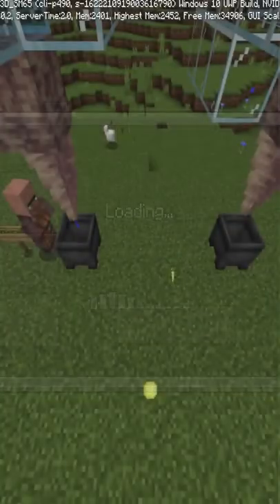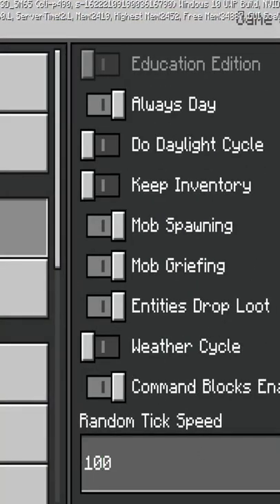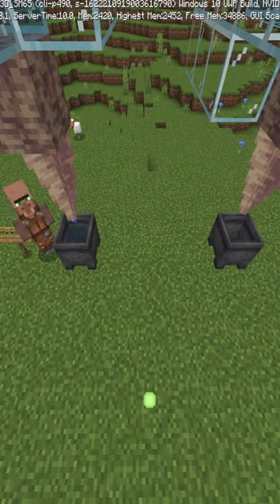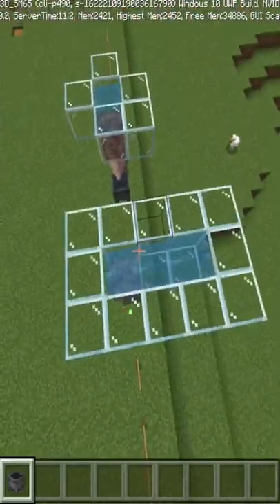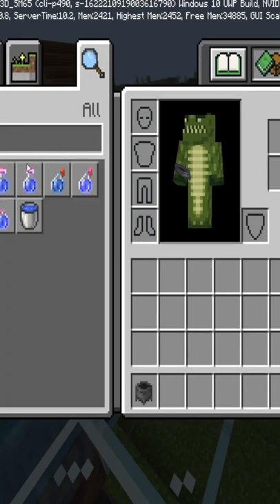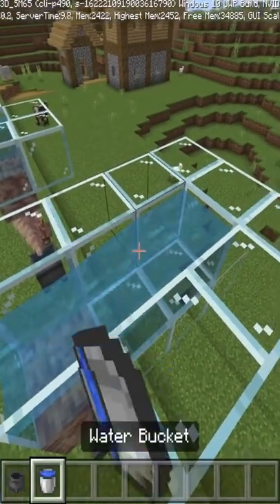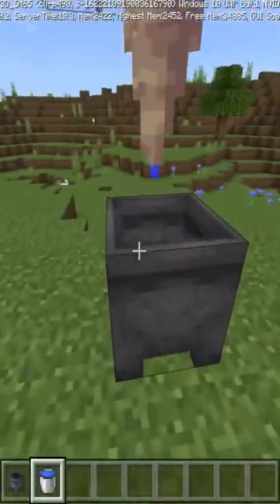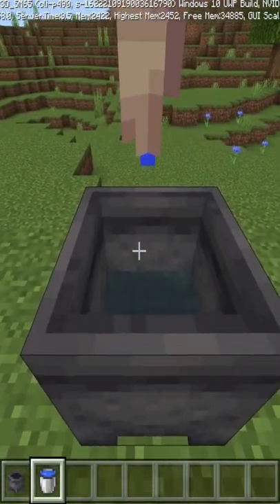Mojang added this Java parity feature to Minecraft Bedrock Edition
Mojang are adding more Minecraft Java Parity to Minecraft Bedrock Edition every week, one of the latest changes Is to flowing water

- ECKOSOLDIER
- LIVERPOOL
- L23 0XQ